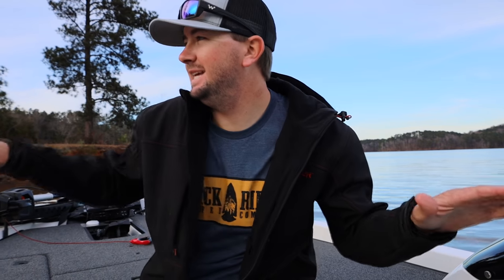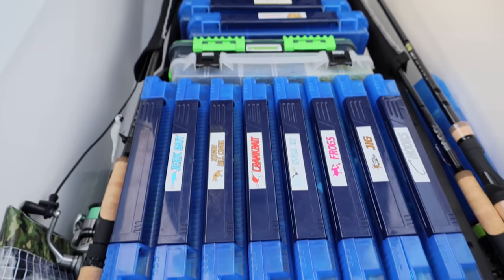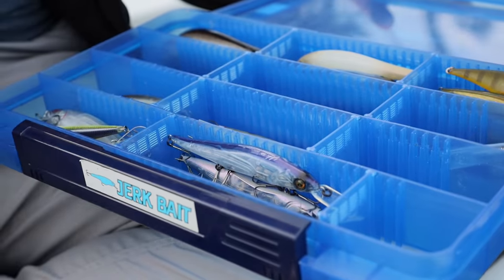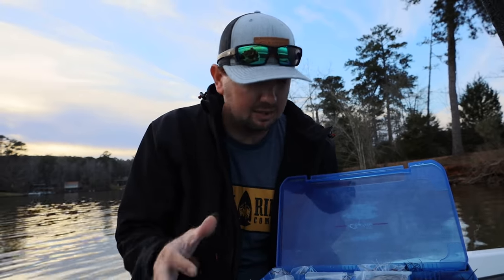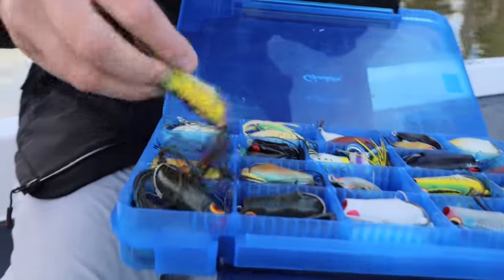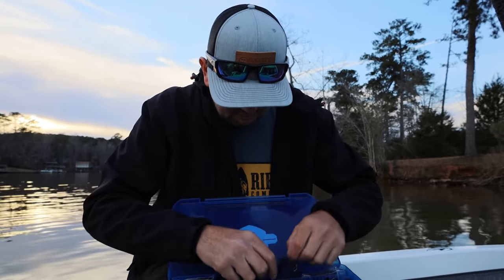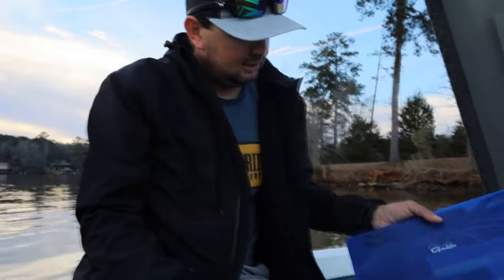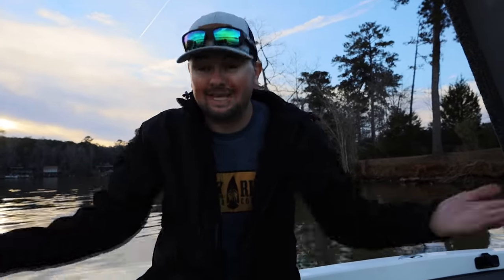What Do I Keep in my 2022 Tour Boat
2021 BASSMASTER ELITE SERIES PRO

Favorite Equipment: 13 Fishing Inception Reel, 13 Fishing Envy Rod, Caymas Boats, Mercury Fourstroke Pro XS, Toyota Trucks, GoPro, Fuji Rod Components, Striker, Untamed Tackle, SPRO, and Gamakatsu Hooks.